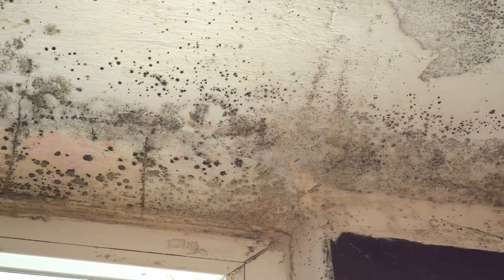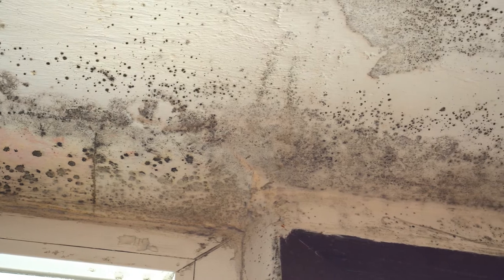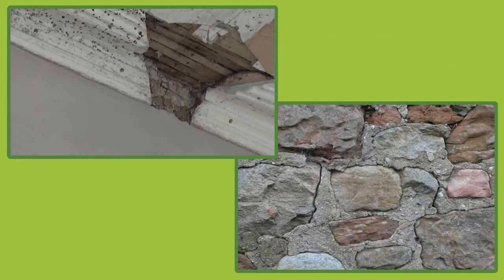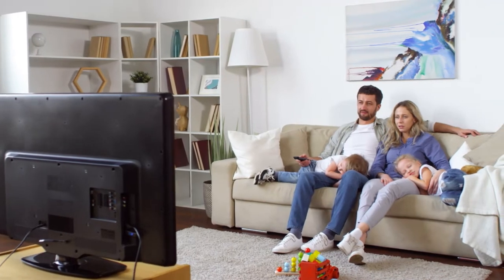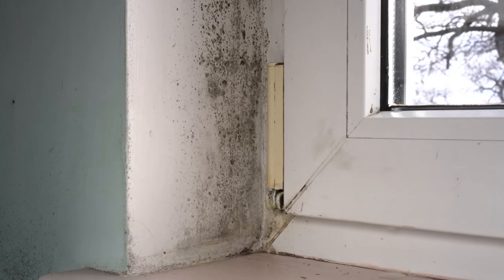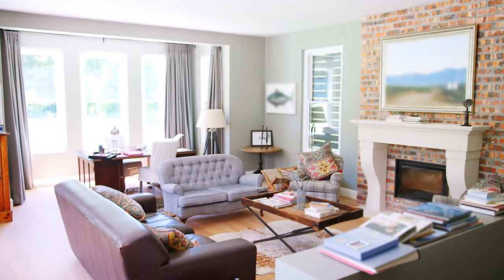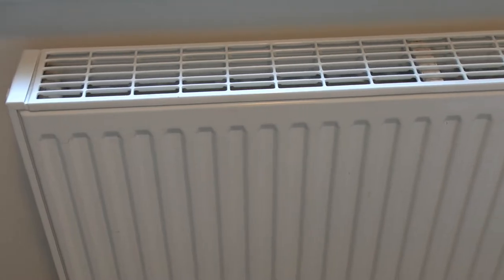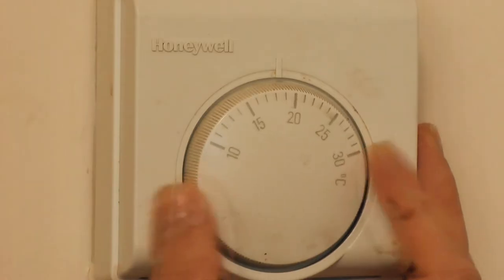Damp and Rain in Traditional Buildings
This is the third in our series of five short films about making your home more resilient to rain and flooding, while also improving energy efficiency.

In this video, we look at how to deal with damp and rain in older buildings, such as solid wall or rubble filled wall properties.

Produced by Cumbria Action for Sustainability, thanks to funding from Historic England.